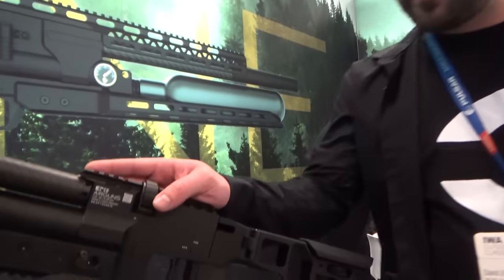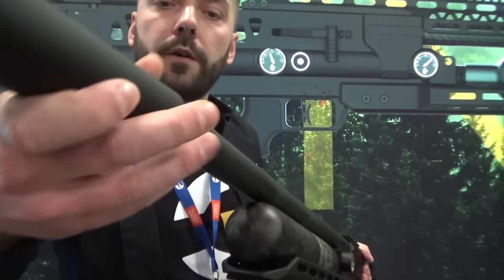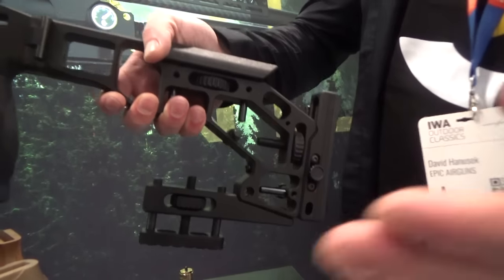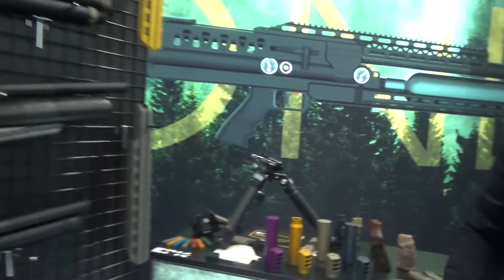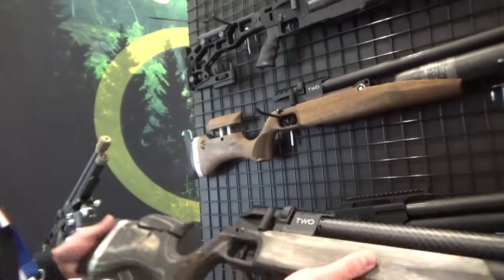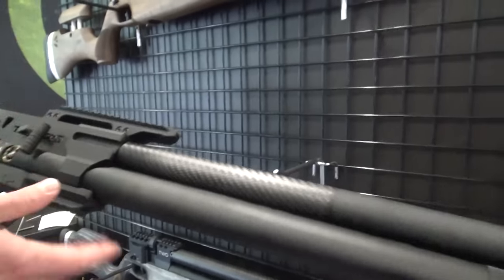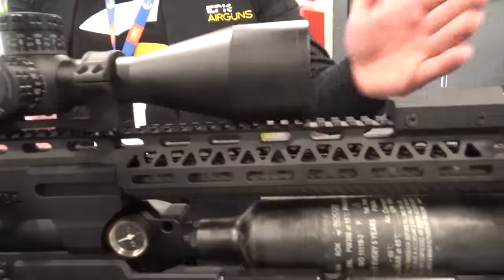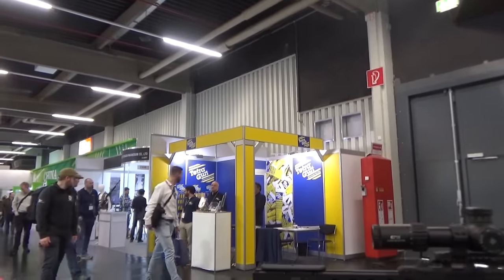Epic Airguns IWA 2024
Checking out the truly EPIC products from Epic Airguns at IWA Outdoor Classics 2024!